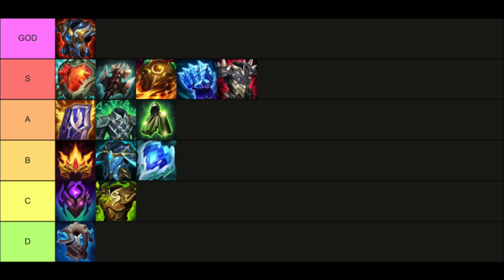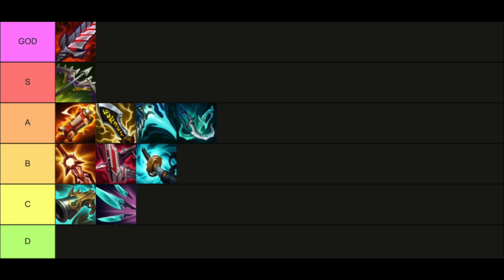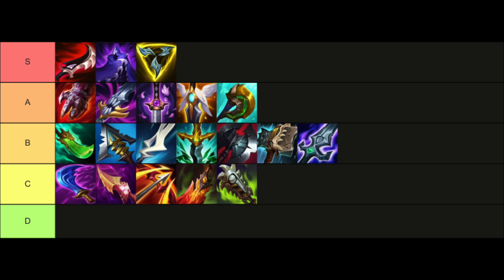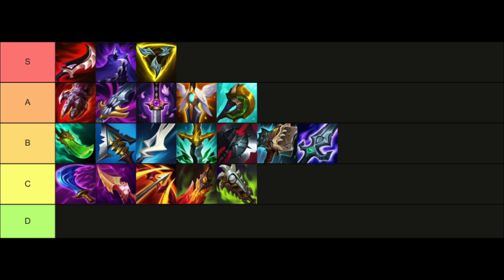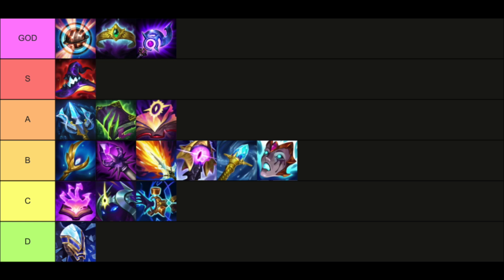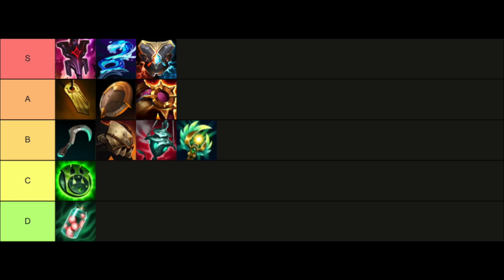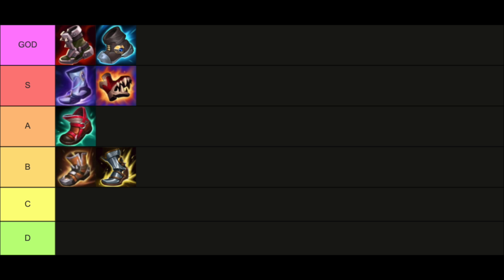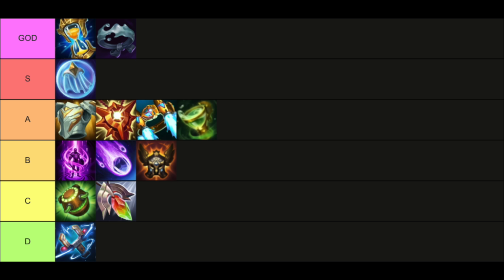Wild Rift ITEM TIERLIST Patch 5.0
All feedback on how to improve my videos is appreciated